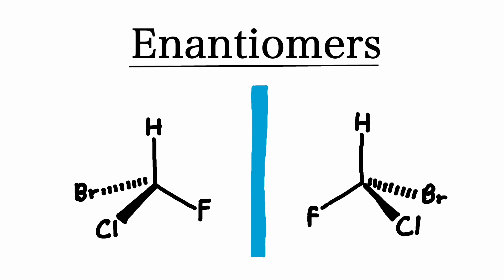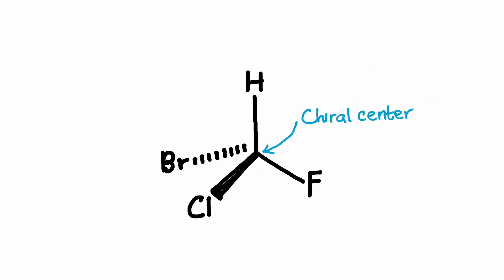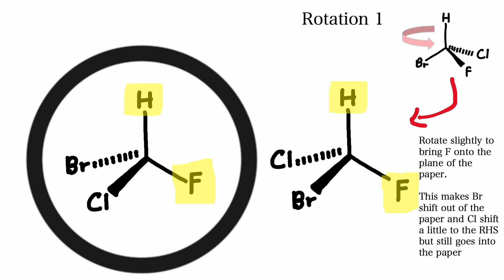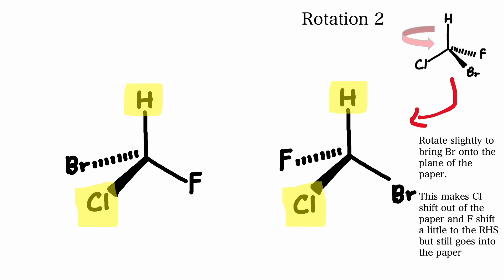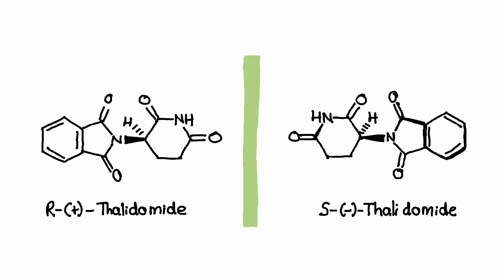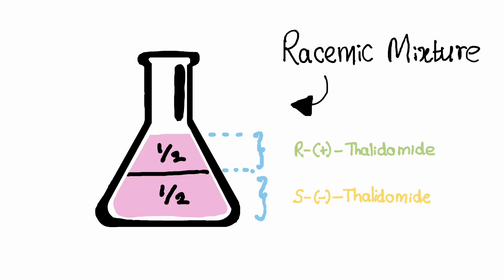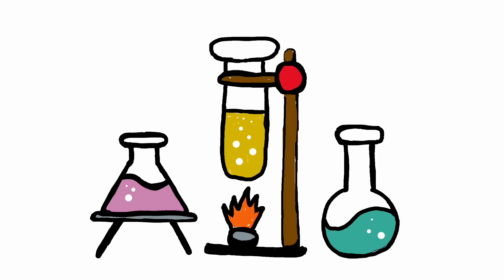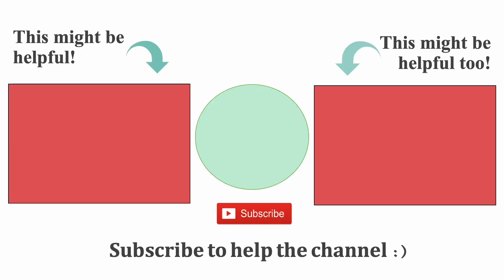Enantiomers | MCAT Chemistry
This video talks about enantiomers. Enantiomers are a type of stereoisomer. They are mirror-image isomers of each other that cannot be superimposed onto one another. In this video, we explain the concept of non-superimposability with examples. We also talk about the importance of being able to differentiate enantiomers by giving the thalidomide example. We explore how polarimetry and interactions with stereospecific enzymes could help us differentiate them.

Timestamps
0:00 Intro
0:21 Isomer hierarchy (enantiomer classification)
0:24 What are enantiomers?
0:43 Handedness (right-hand and left-hand analogy)
1:00 Relationship between Enantiomers and Chiral molecules
1:35 Example of enantiomer non-superimposability
4:03 Importance of enantiomers in chemistry and pharmacology
4:37 Thalidomide example
5:16 Ways to differentiate enantiomers
5:33 Polarimetry
5:49 Dextrorotatory
6:04 Levorotatory
6:49 Interactions between enantiomers and enzymes
7:18 Outro